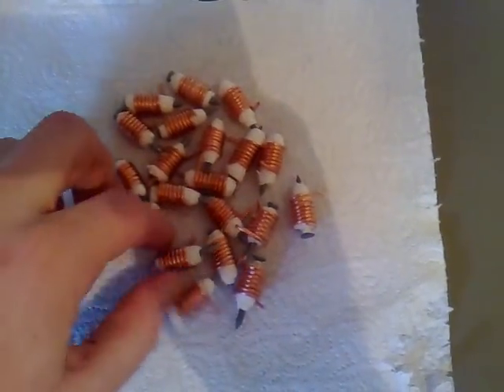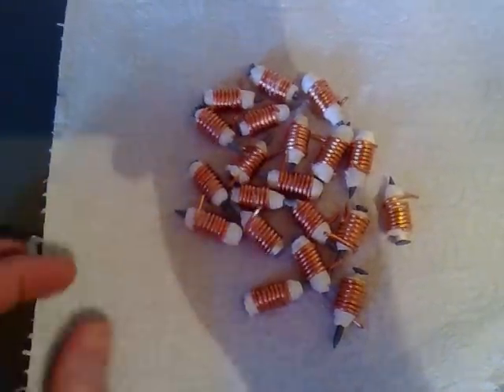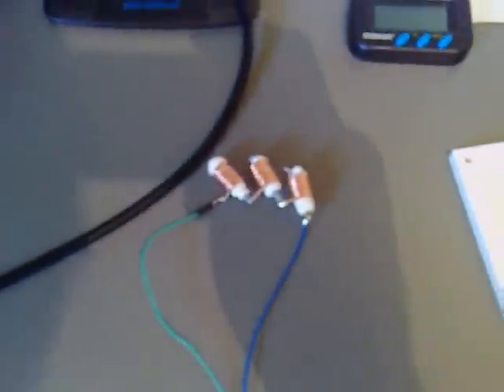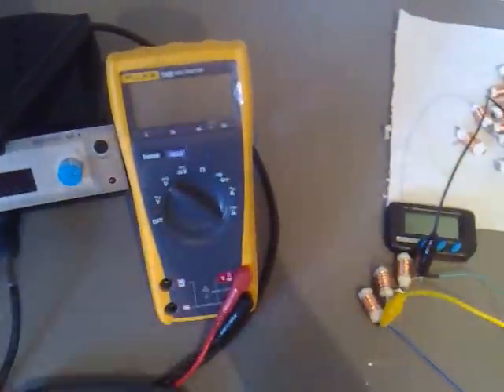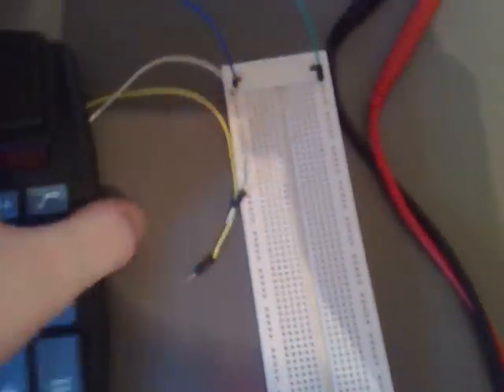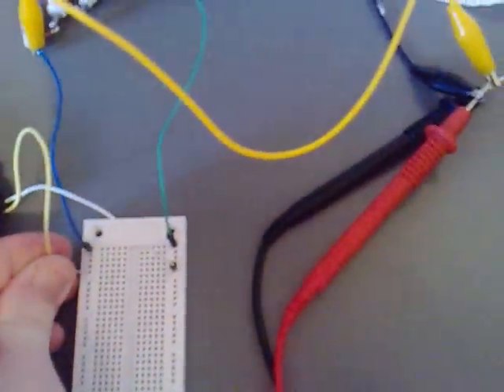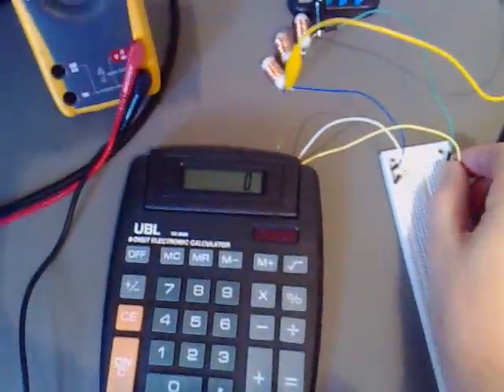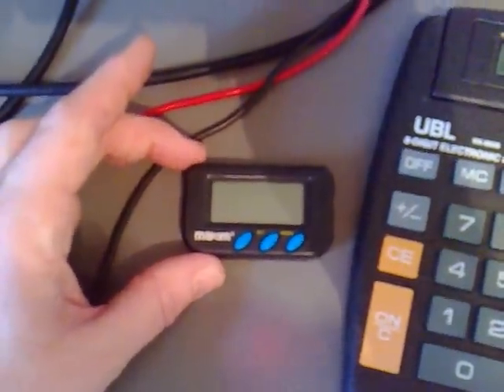Water Battery (Calculator) 002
Trying to Power a Calculator with a Water Battery